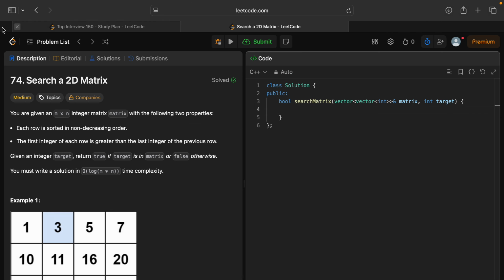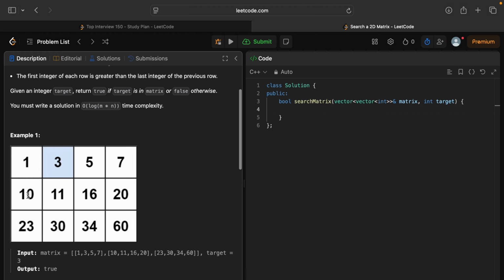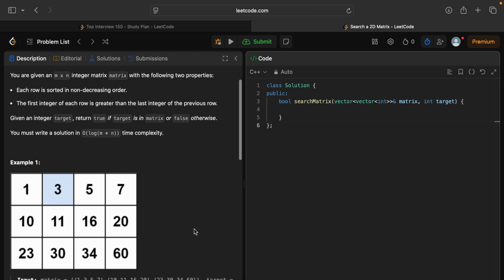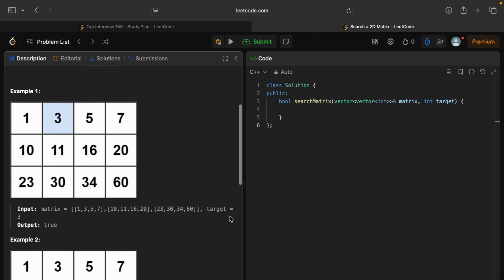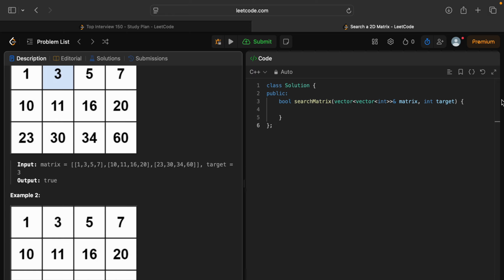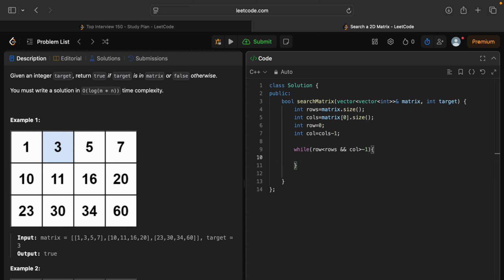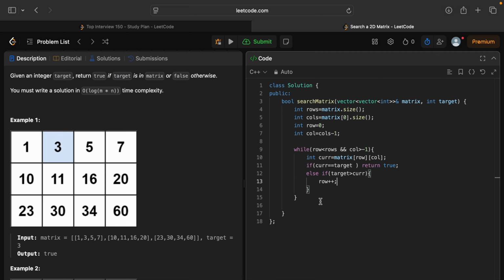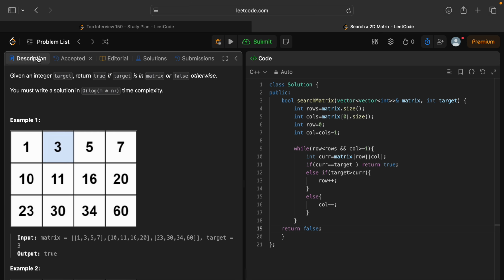74. Search a 2D Matrix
You are given an m x n integer matrix matrix with the following two properties:

Each row is sorted in non-decreasing order.
The first integer of each row is greater than the last integer of the previous row.
Given an integer target, return true if target is in matrix or false otherwise.

You must write a solution in O(log(m * n)) time complexity.